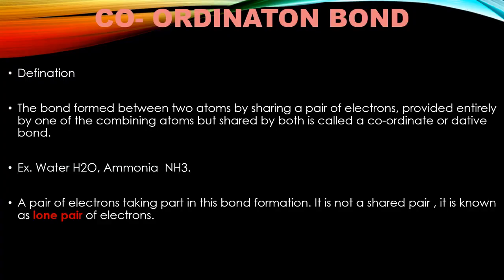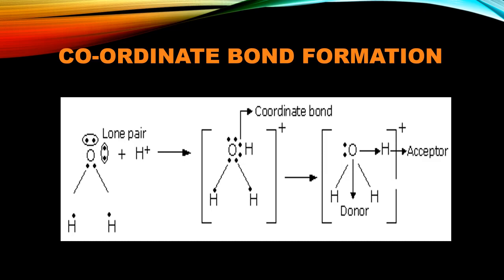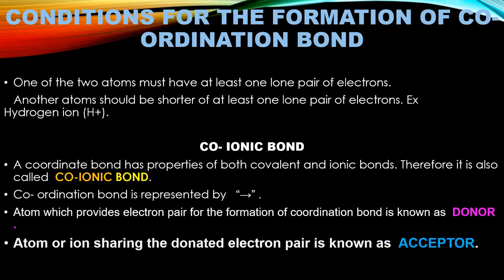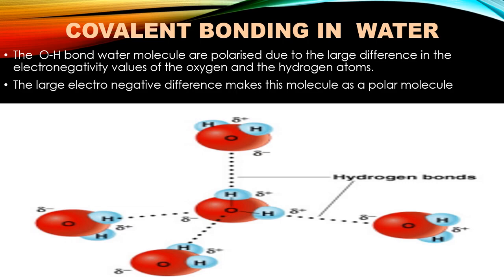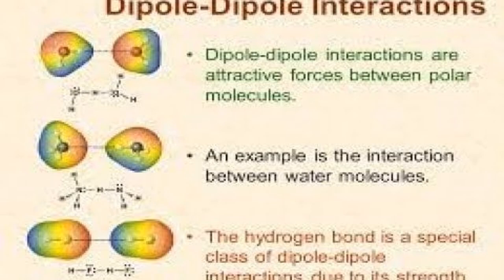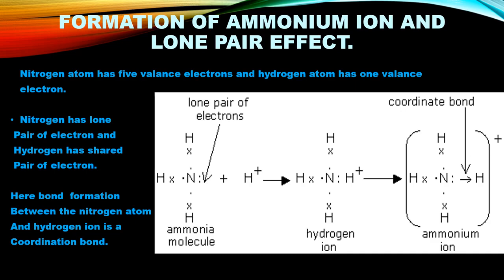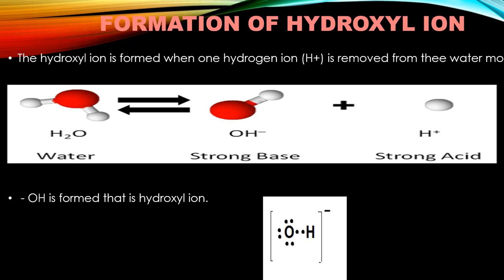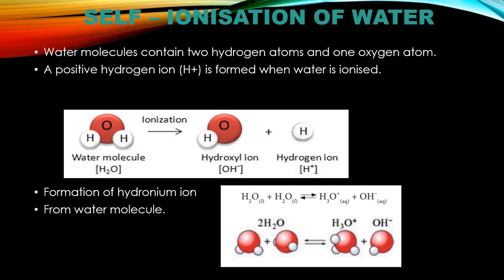10th ICSE / Chemistry / Chapter 2 / Session 3